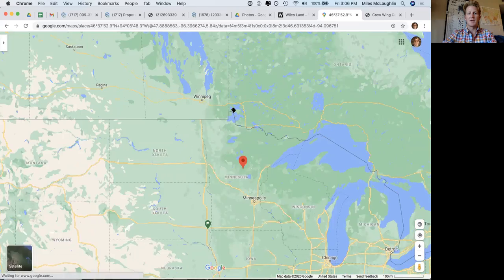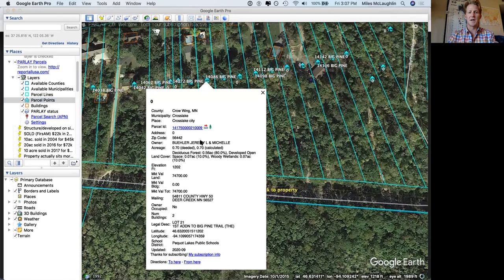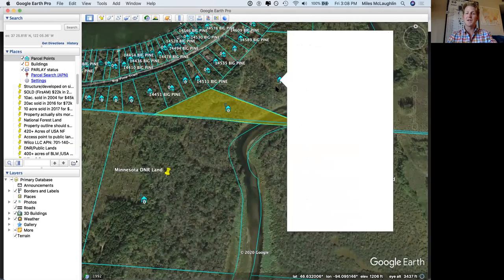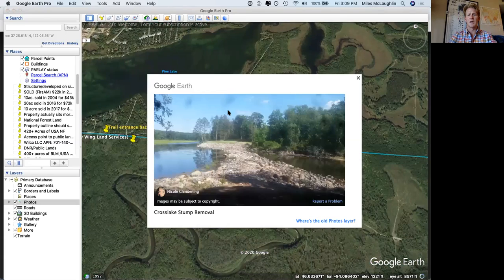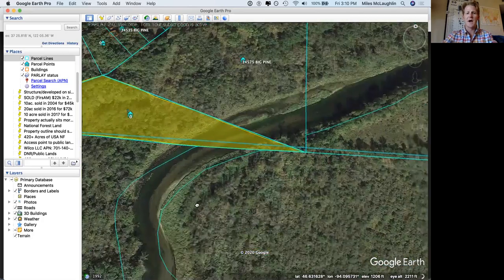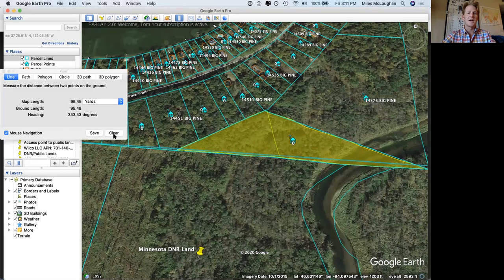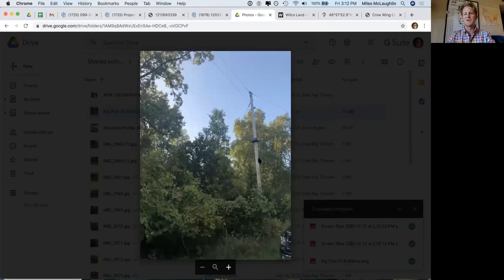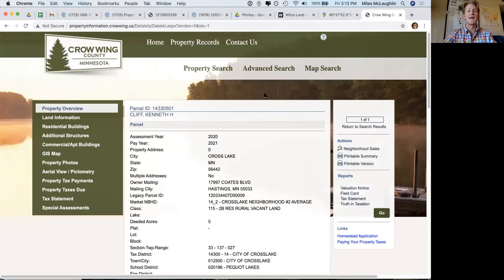4.3 acre on the Pine River! Northern Minnesota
Unique property in the backwoods of Cross Lake... This land is ON THE PINE RIVER! In addition, adjoins a ton of public lands. Get lost in Northern Minnesota. More details and listing can be found